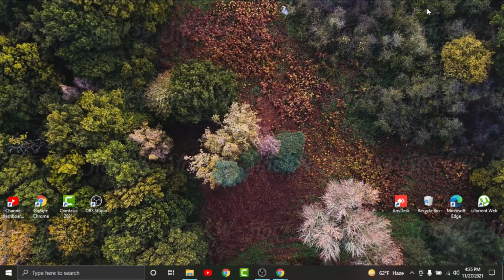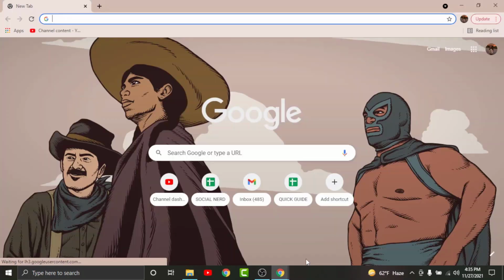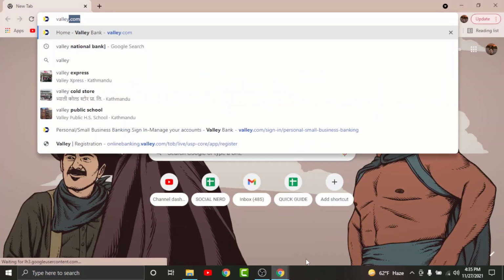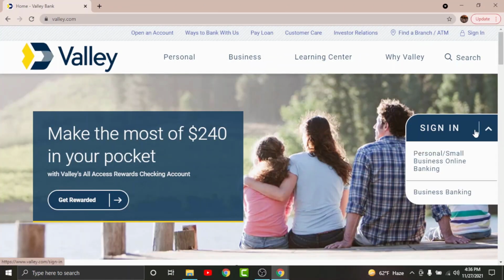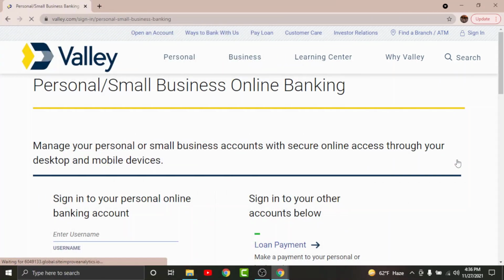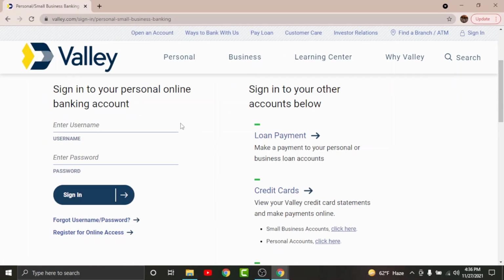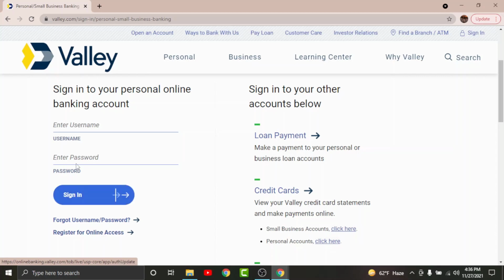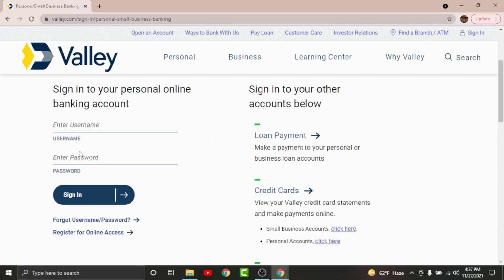How to Login Valley National Bank Online Banking | Sign On valley.com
This video depicts step by step procedure for logging into Valley National Online Banking Account. The process is pretty simple and straightforward. Just follow the instructions given below :

Go to any browser and visit valley.com
Tap on Sign in and Choose Account type
Enter Username and Password associated to your account

And, you'll have successfully logged into your Valley National Online Banking account. Now, you can have access to your financial transactions. account details, payments and fund transfers from anywhere and anytime online.